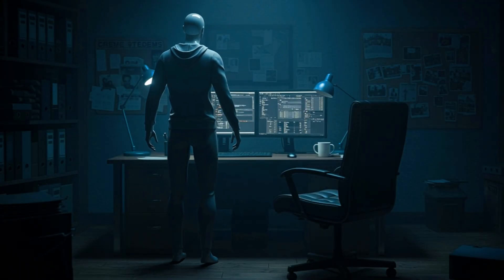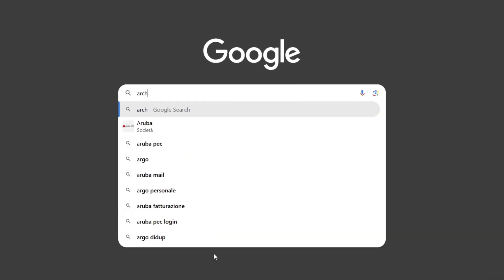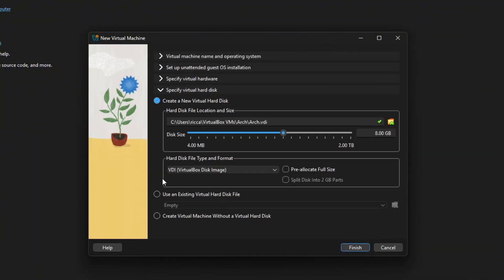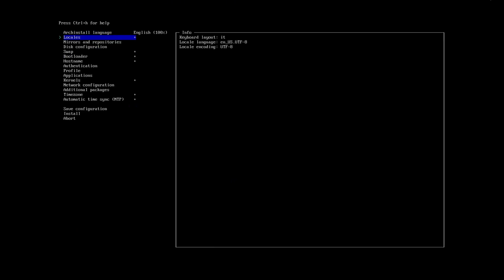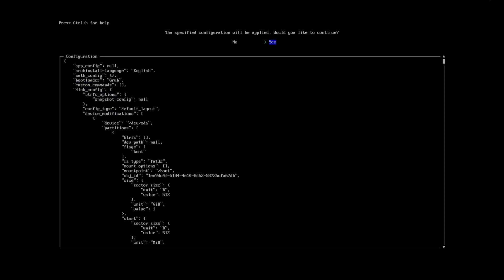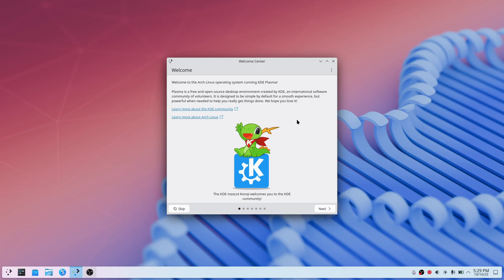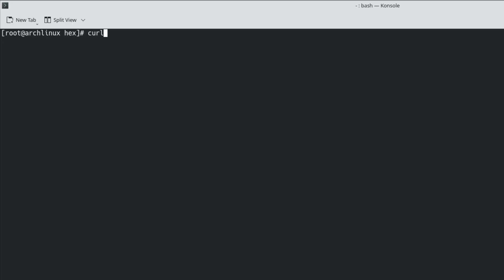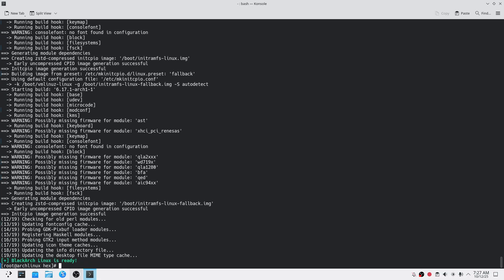BlackArch Linux Full Installation Guide (Step-by-Step Tutorial 2025)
Tired of basic Linux setups?
In this video I’ll guide you step-by-step through installing Arch Linux and turning it into BlackArch — a lean, powerful distro packed with penetration‑testing tools. This is a clean, practical walkthrough: no fluff, just exactly what you need to get a working BlackArch system from a fresh Arch base.

You’ll learn how to:
• Install and configure a minimal Arch Linux base
• Add the BlackArch repository and enable its packages

⚡ Perfect for Linux users, cybersecurity learners, and ethical hackers who want a hands-on, no-nonsense setup.

⏱️ Timestamps / Chapters (use these to jump quickly)
00:00 – Intro
00:06 – The problem with BlackArch Linux
00:49 – Download & prepare the Arch Linux ISO
01:12 – Create the virtual machine (VirtualBox) — settings & tips
01:53 – Arch Linux installation: partitioning, base packages & first boot
04:03 – Install BlackArch: adding the repo & installing tools
05:50 – Outro — final tips & use it wisely

💻 Tools & Resources
• Arch Linux ISO — base installation
• BlackArch repository — pentesting toolset
• pacman — Arch package manager
• Basic shell commands used in the video
• VirtualBox — for creating the virtual machine

💬 Drop a comment telling me which BlackArch tools you want a deep-dive on next.